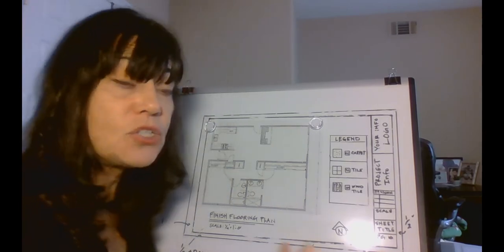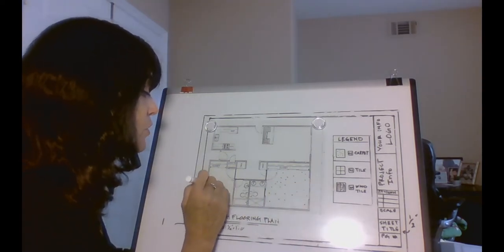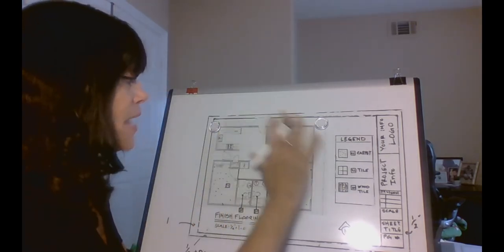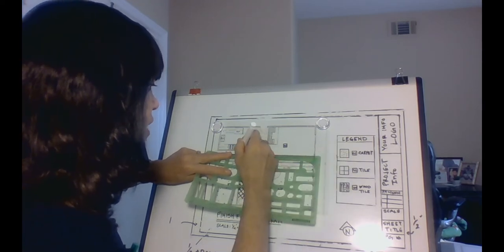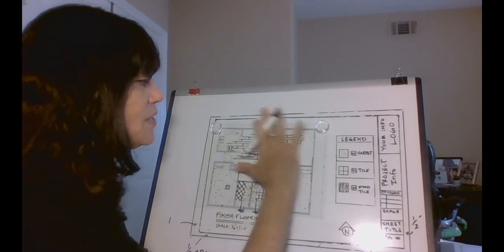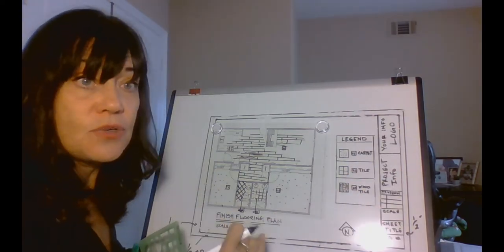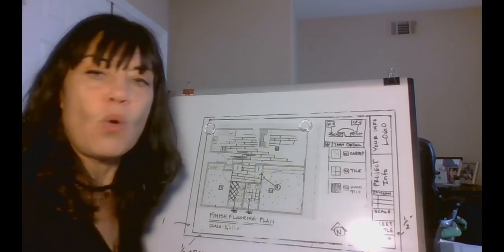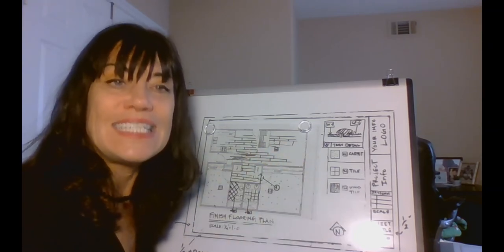Finish Flooring Plan for Interior Design Drawings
Demo creating a Finish Flooring plan for an interior design drawing which shows flooring placement, legends, call-outs and transition details